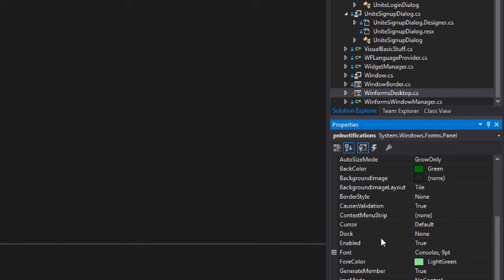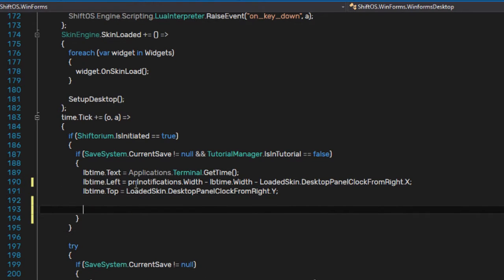[Archived] Dev Timelapse - Status Tray and Balloon Notifications (Beta 2.5, reupload)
Wait. what? A reupload of a reupload? That's kinda freaky. Nonetheless, this is a dev timelapse where I apparently implemented status tray icons and balloon notifications. This is yet another feature that made it into The Peacenet. Though to be honest I have no idea why this belonged in ShiftOS. Longhorning! Longhorning! **LONGHORNING.** Anyway, enjoy, I guess.